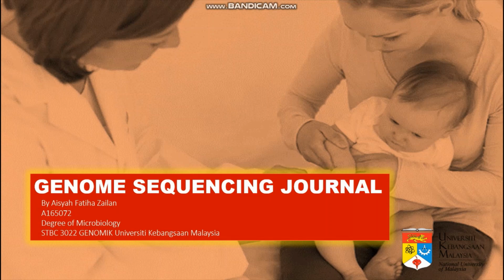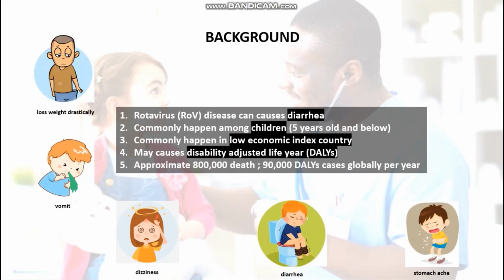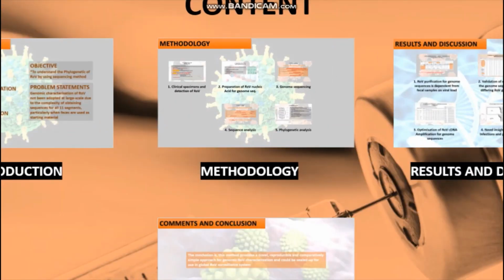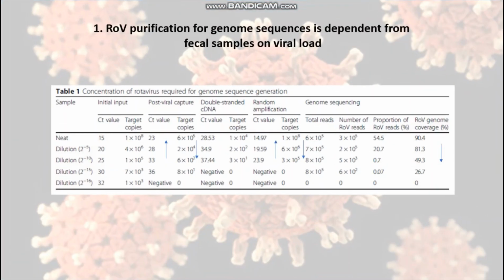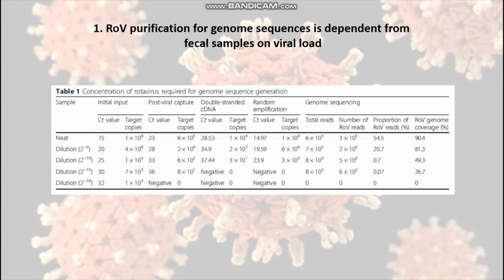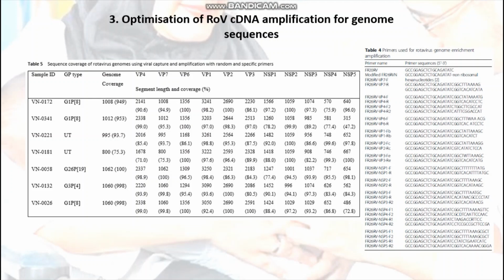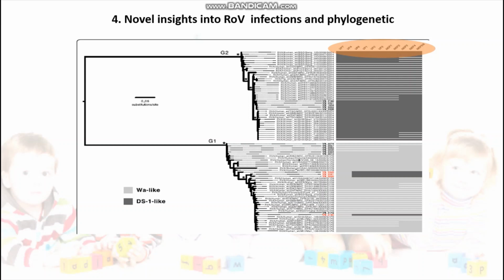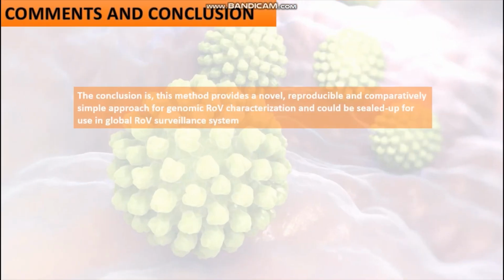ROTAVIRUS GENOME SEQUENCING JOURNAL